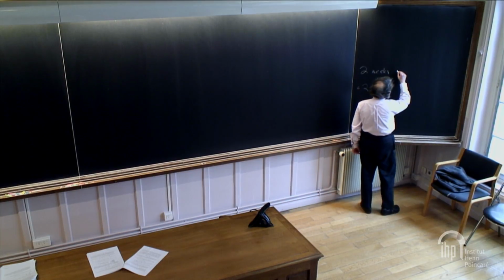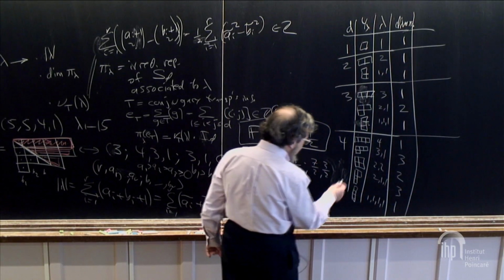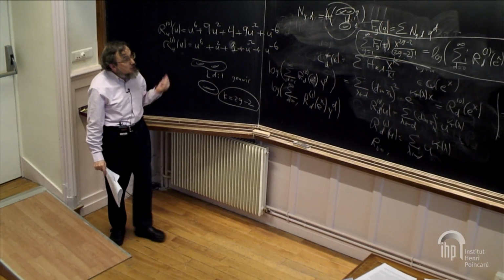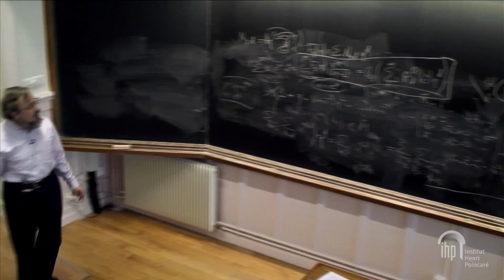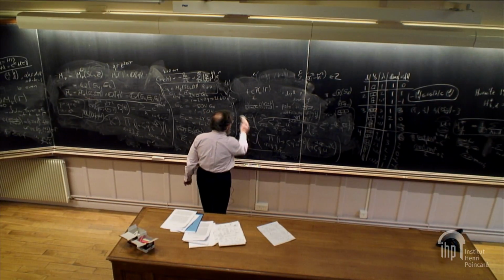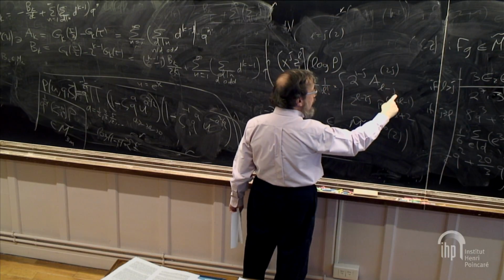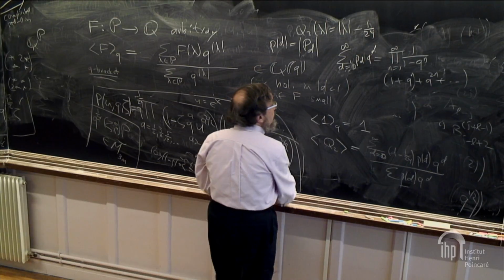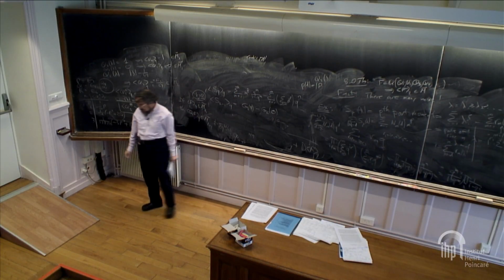Partitions, Modular Forms and Moduli Spaces - 5/8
By Don Zagier (MPIM Bonn)